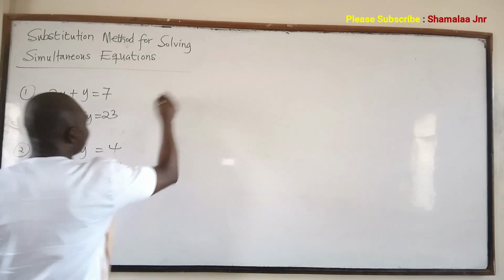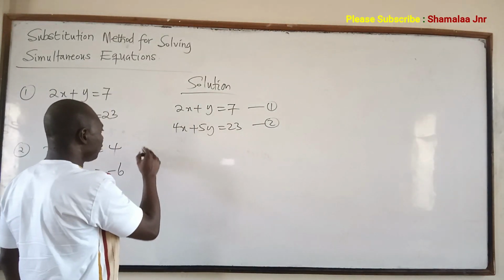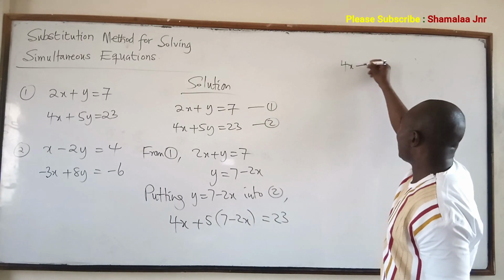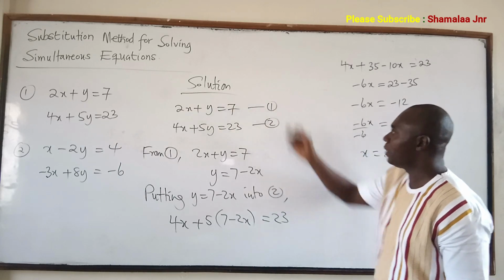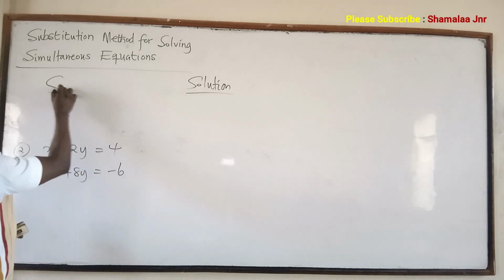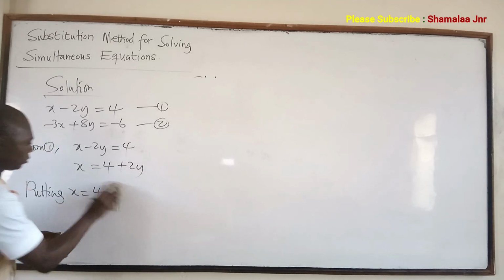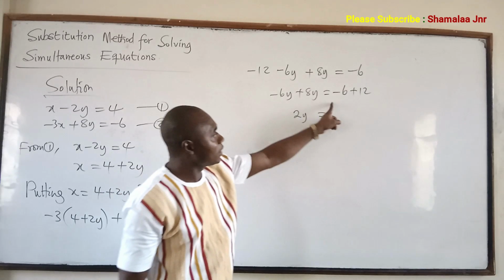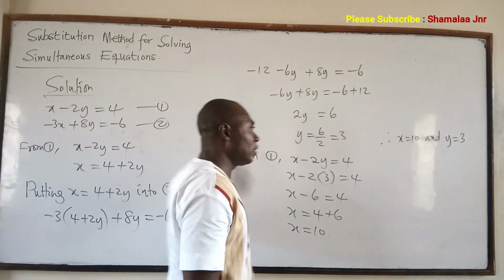Substitution Method for Solving Simultaneous Equations -Dr Douglas K. Boah (Shamalaa Jnr/Archimedes)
MATHEMATICS TUTORIAL FOR STUDENTS AT THE SECONDARY LEVELS.